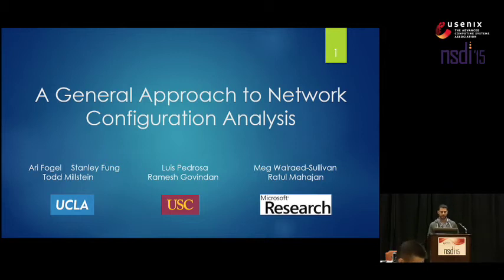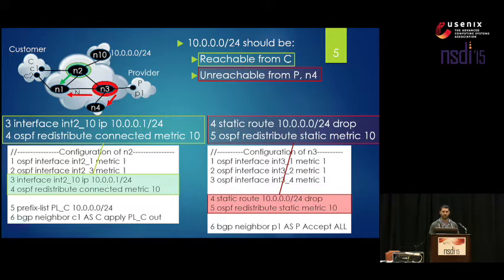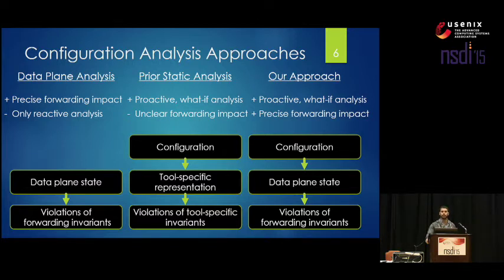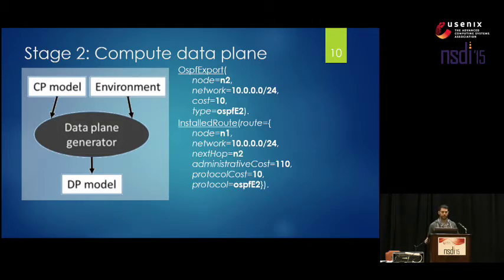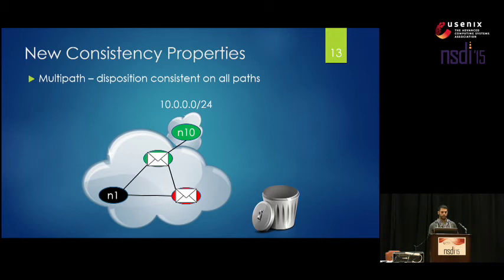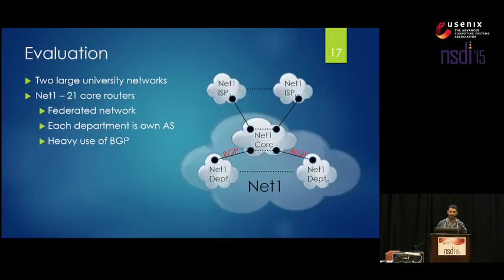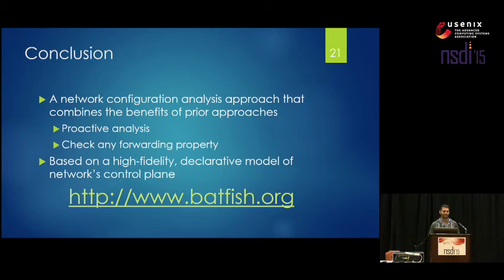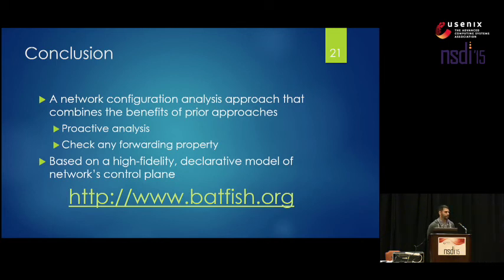NSDI '15 - A General Approach to Network Configuration Analysis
A General Approach to Network Configuration Analysis

Ari Fogel and Stanley Fung, University of California, Los Angeles; Luis Pedrosa, University of Southern California; Meg Walraed-Sullivan, Microsoft Research; Ramesh Govindan, University of Southern California; Ratul Mahajan, Microsoft Research; Todd Millstein, University of California, Los Angeles

We present an approach to detect network configuration errors, which combines the benefits of two prior approaches. Like prior techniques that analyze configuration files, our approach can find errors proactively, before the configuration is applied, and answer “what if” questions. Like prior techniques that analyze data-plane snapshots, our approach can check a broad range of forwarding properties and produce actual packets that violate checked properties. We accomplish this combination by faithfully deriving and then analyzing the data plane that would emerge from the configuration. Our derivation of the data plane is fully declarative, employing a set of logical relations that represent the control plane, the data plane, and their relationship. Operators can query these relations to understand identified errors and their provenance. We use our approach to analyze two large university networks with qualitatively different routing designs and find many misconfigurations in each. Operators have confirmed the majority of these as errors and have fixed their configurations accordingly.